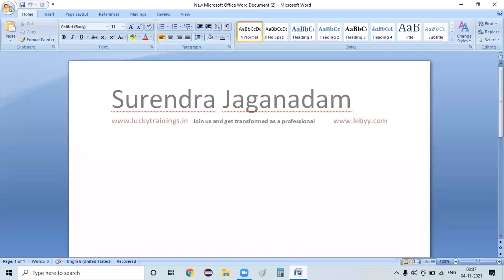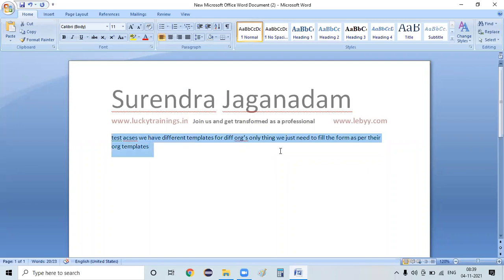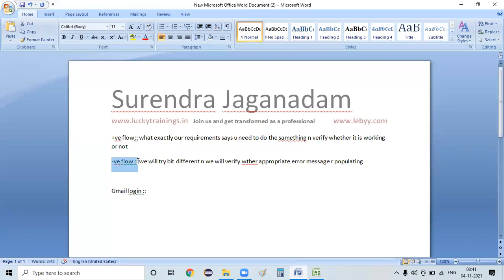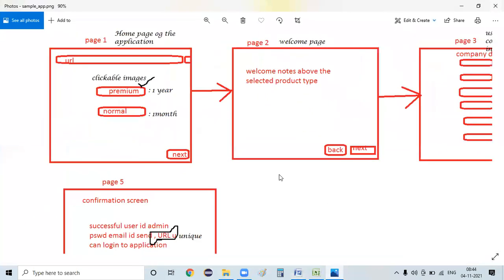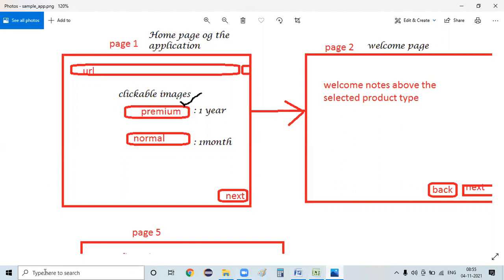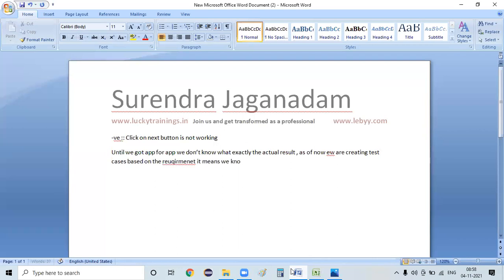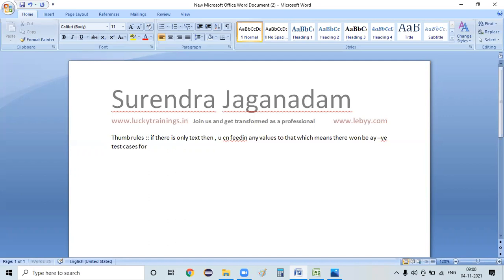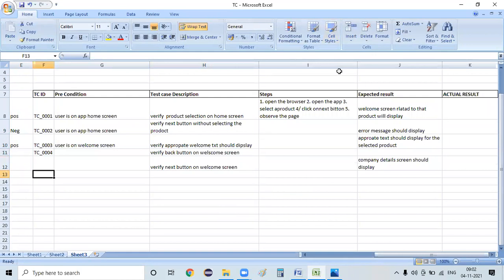Test Design Phase :: Test Case Creation Part 2 | Manual Testing Tutorial for Beginners